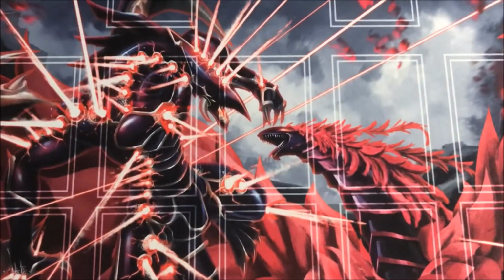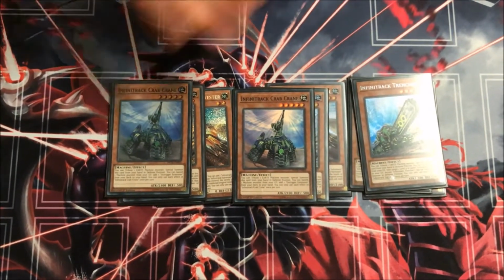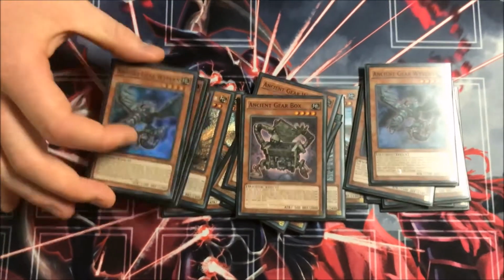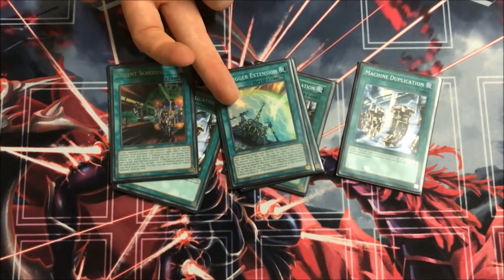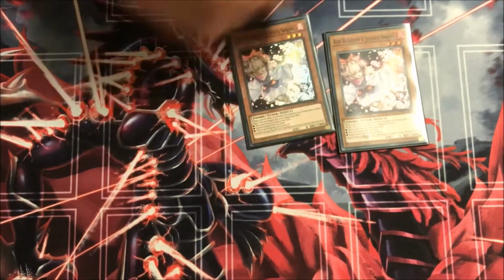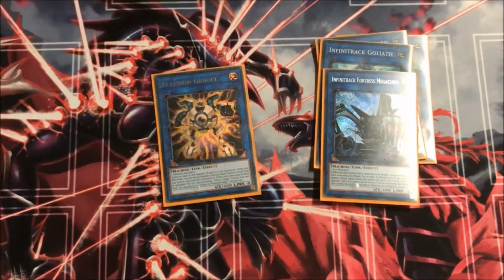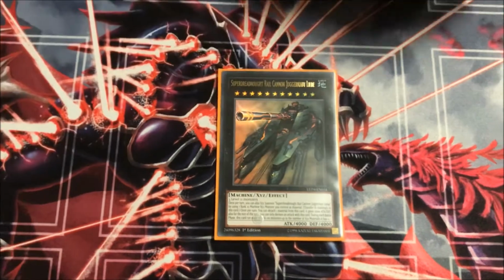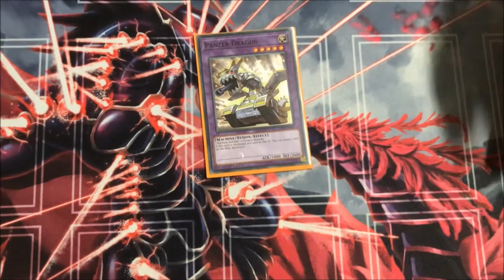Yu-Gi-Oh! Infinitrack Deck Profile July 2019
What's up! Marvin from Team storming here.

If you have any questions about this deck then leave them in the comments.

Team Storming: Jesse, a semi casual/competitive rogue Yu-Gi-Oh TCG player from The Netherlands.

Helping casual/competitive rogue Yu-Gi-Oh TCG players with the uncertainty what to play by making deck profiles to use as guideline.